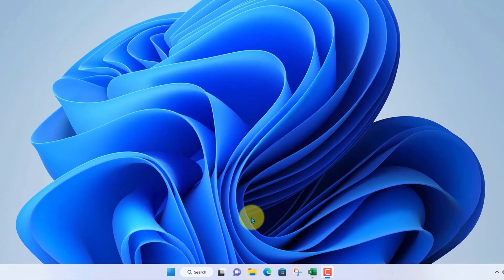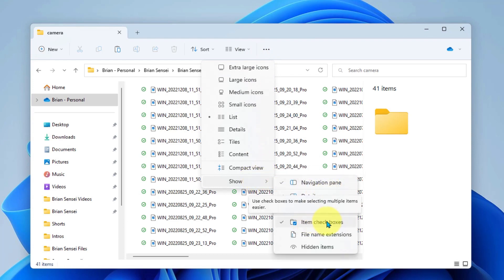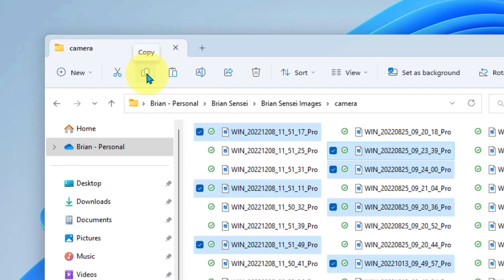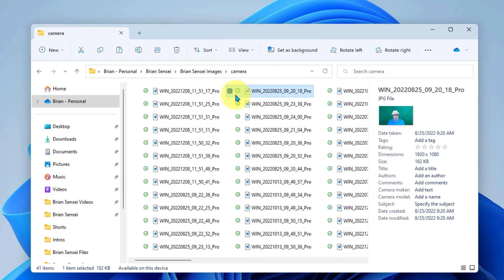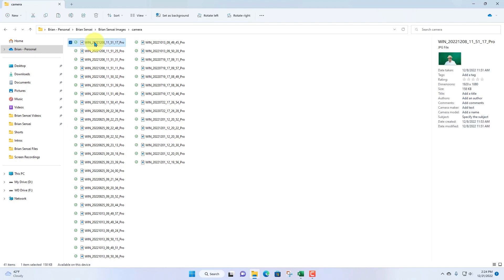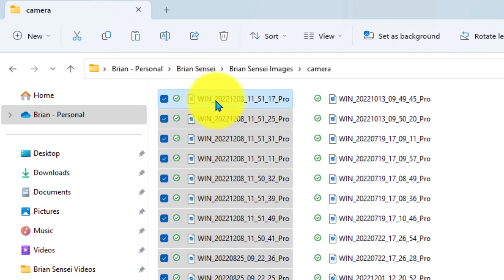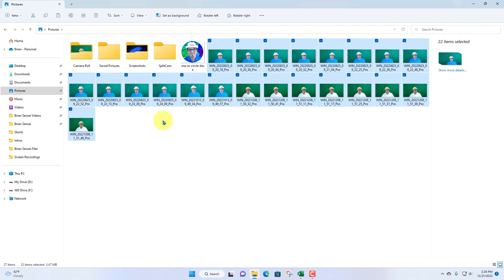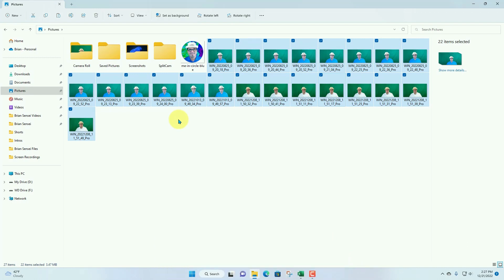How to Select Multiple Files in Windows 11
Learn the various ways to select multiple files quickly and how to move or copy them to another location on your computer.